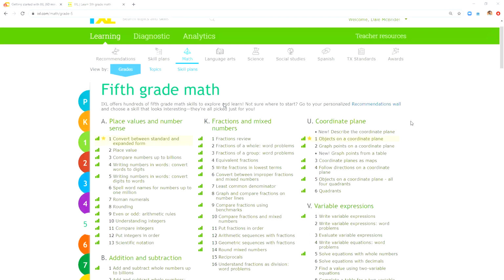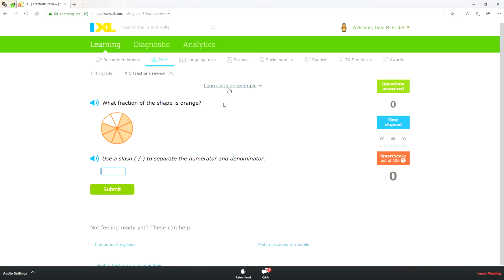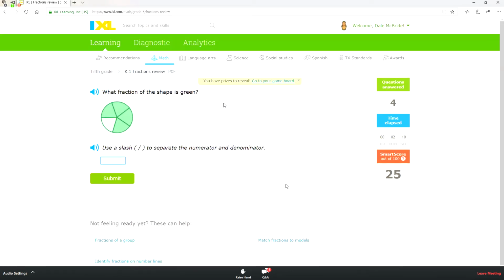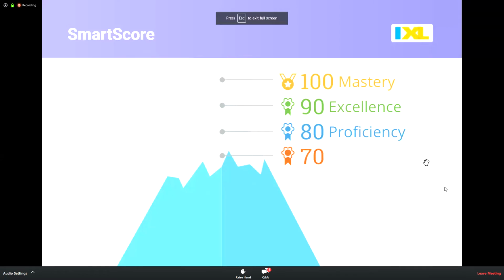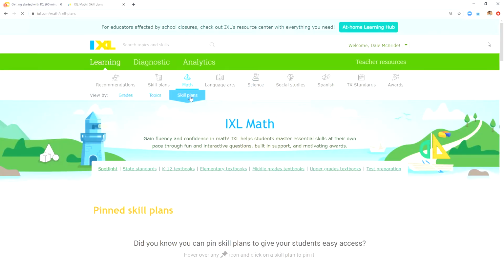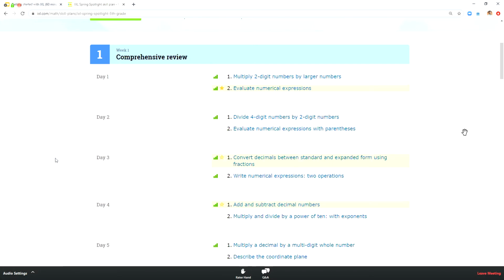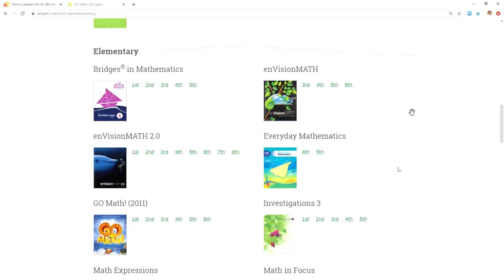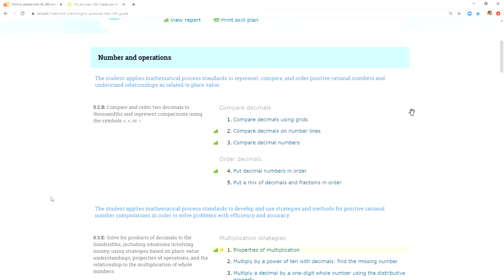IXL Teacher Training Part 1